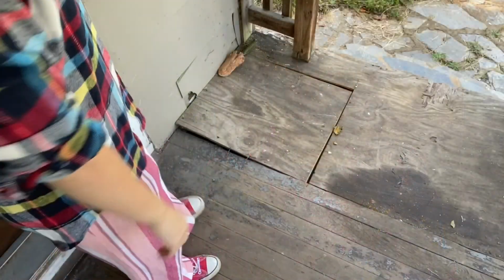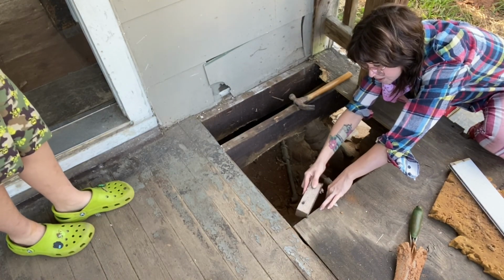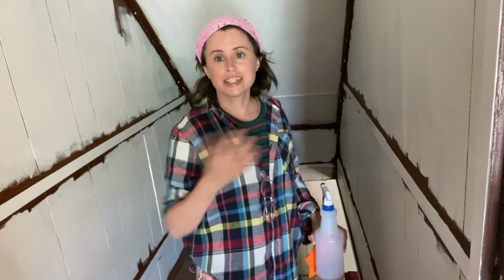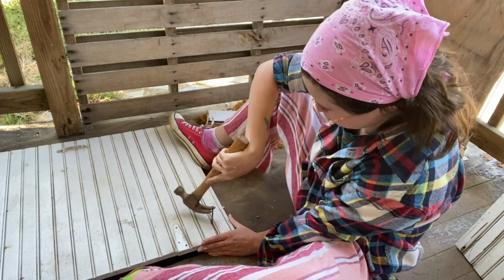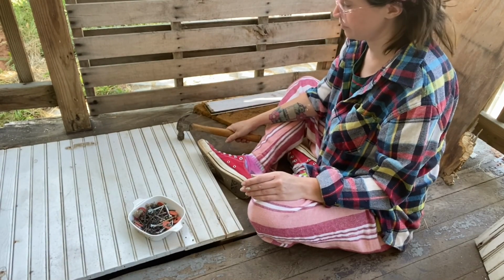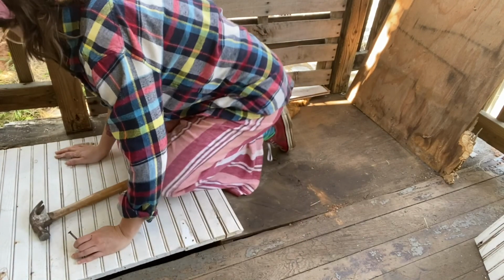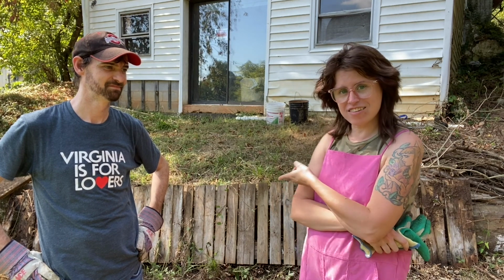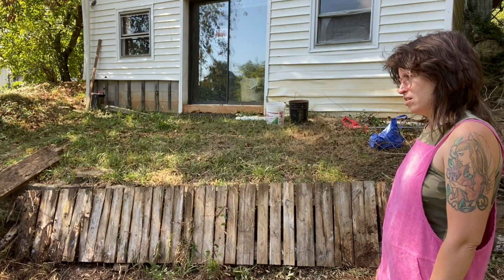This Ole Shack! Ep11 Patching The Porch • Painting • John and Azalea • FixerUpper • Cheap Old Houses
This Ole Shack!
Episode 10
Fixing Up The Porch
Habitat For Humanity Restore
Fixer Upper
Cheap Old Houses
I bought a house for 20,000$

MEMOIR OF MILLENNIAL MOTHERHOOD!

Paperback 🤗

Link to MMM on Amazon 👇🏻👇🏻👇🏻

Azalea Faye
Lynchburg, VA
24503

Let’s collab!

WAYCRUNCHY AMAZON STOREFRONT  👇🏻

I did the shopping for you 🛒 📚  😊